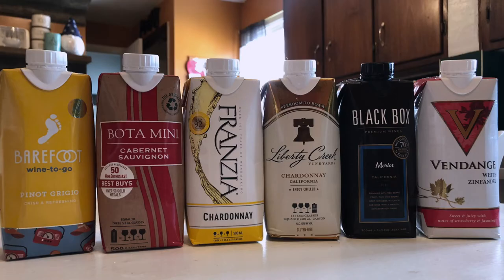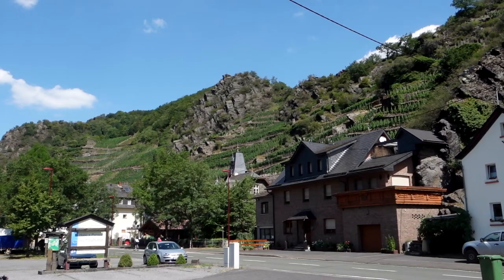Is BOXED WINE Good?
The best boxed wine I've had is from Europe. Can these famous American brands like Barefoot, Franzia, and White Zinfandel win over a wine snob?

Wines featured in this episode:
Barefoot, Pinot Grigio
Franzia, Chardonnay
Liberty Creek, Chardonnay
Vendange, White Zinfandel
Black Box, Merlot 2019
Bota Box, Cabernet Sauvignon

00:00 Intro
00:22 Boxed wine
00:55 Boxed white wine
04:34 White Zinfandel
05:51 Boxed red wine
07:47 Alternatives to Boxed Wine

Canon M50
Canon G7X Mark III
Deity D4 Duo Mic
Canon 22mm lens
Sigma 16mm lens
Zoom H4N
Manfrotto Mini-Tripod
Wine Necklace Holder